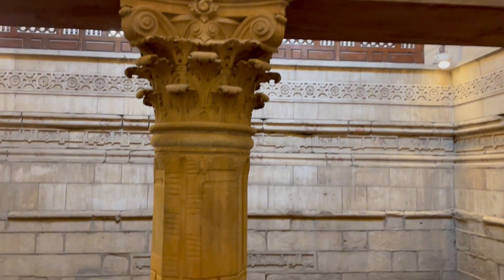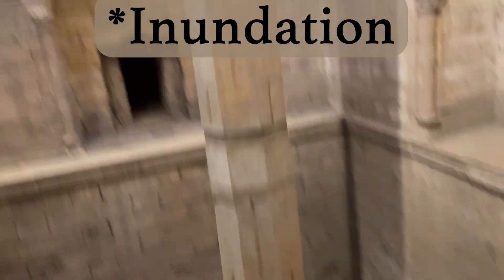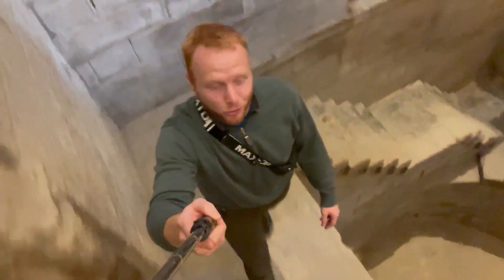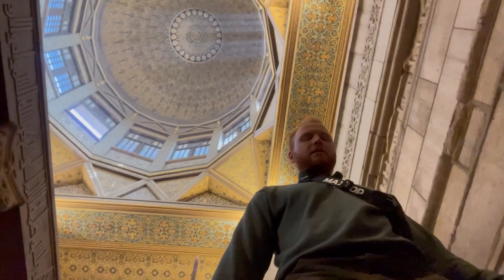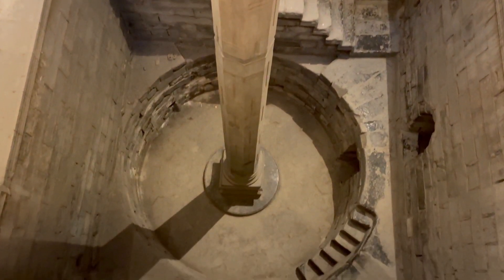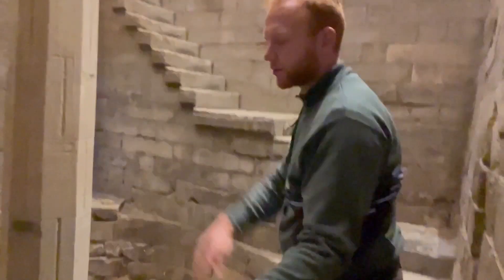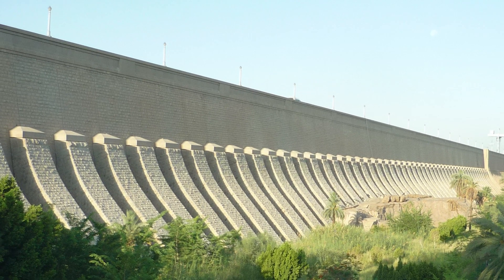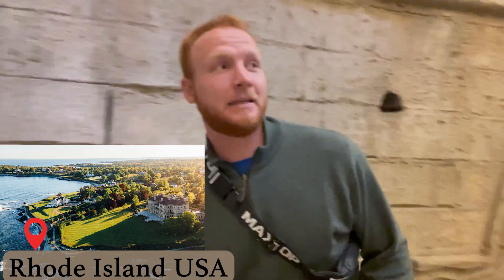Ancient Egyptian Technology: The Nilometer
"In ancient Egypt, the behavior of the Nile could mean life or death each harvest season. Egyptians invented an instrument to measure the waters in order to predict the Nile’s behavior: the nilometer."
Follow for more as I explore other fascinating sites in Egypt.
This measurement system is composed of a tall column housed in a submerged stone structure called a stilling well. One of these nilometers can be seen on Rhoda Island in Cairo, an octagonal marble column held in place by a wooden beam at the top that spans the width of the well. The stilling well included a staircase so that priests, who were in charge of monitoring the nilometers, could walk down and examine the column.

Nilometers were used for measuring water levels as early as 5,000 years ago. The nilometer on Rhoda Island dates back to 861 AD, when it was built where an older nilometer had been, based on a design by Afraganus, a famous astronomer. The massive measuring stick had markings on it to indicate where the water level was at any given time, information the priests would use to determine what conditions the future held: drought, which would mean famine; desirable, which would mean just enough overflow to leave good soil for farming; or flood, which could be catastrophic.

Only priests and rulers, whether pharaohs or later, Roman or Arab leaders, were allowed to monitor the nilometers, and their ability to predict the behavior of the Nile was used to impress the common people. (And to determine how much money would be collected in taxes.) This is why so many nilometers were built in temples, where only priests would be able to access the mysterious instrument." - Atlas Obscura